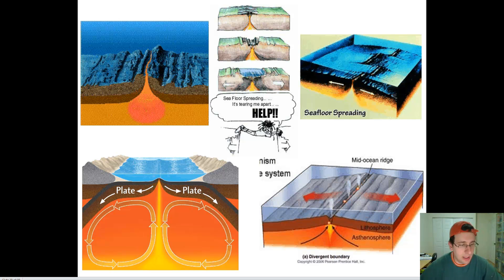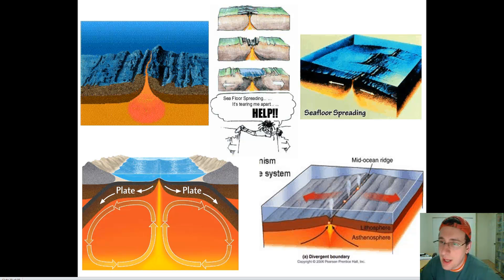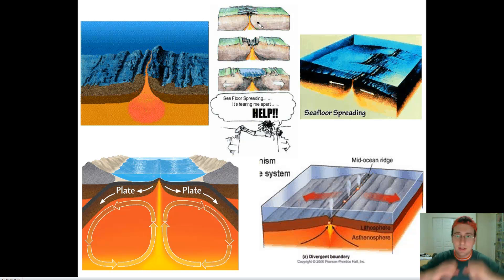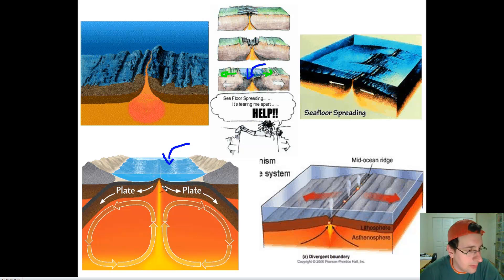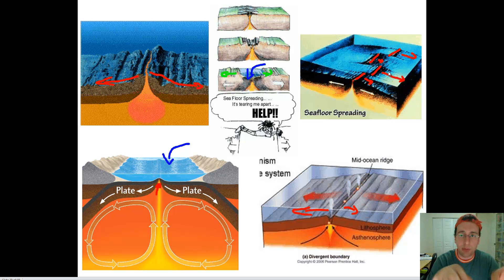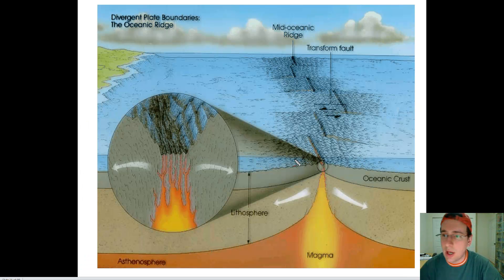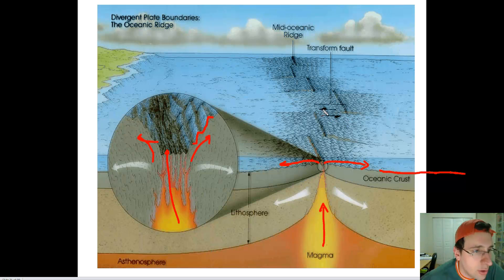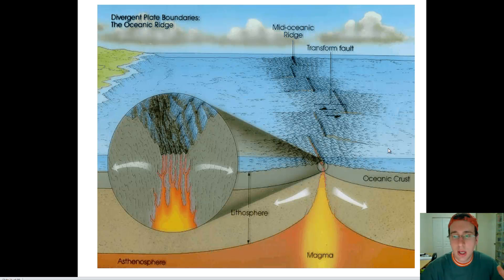Sea Floor Spreading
Mr. Lima explains how the sea floor spreads and how this provides an explanation for Alfred Wegener's continental drift theory